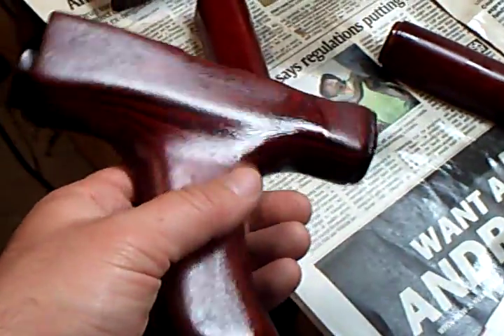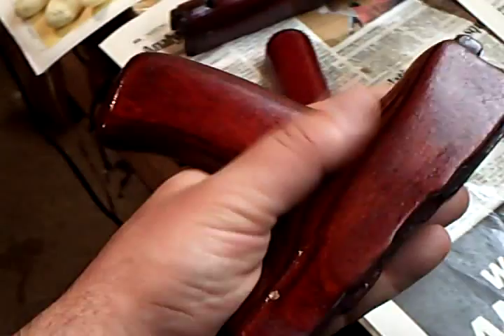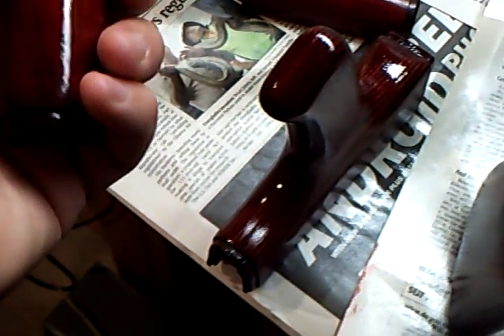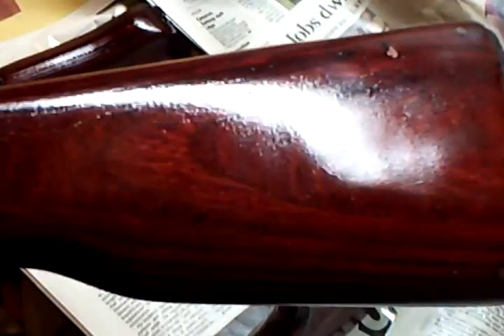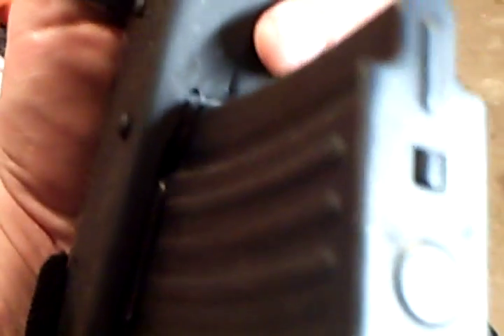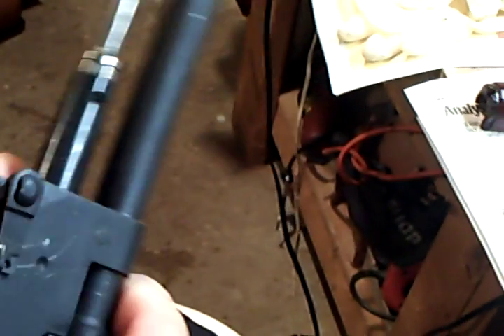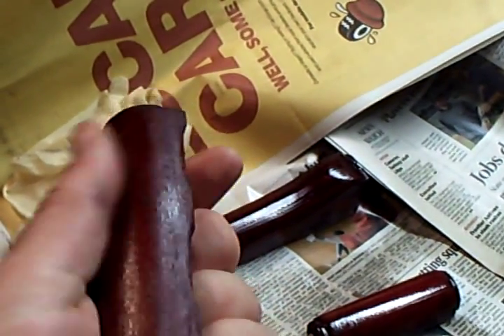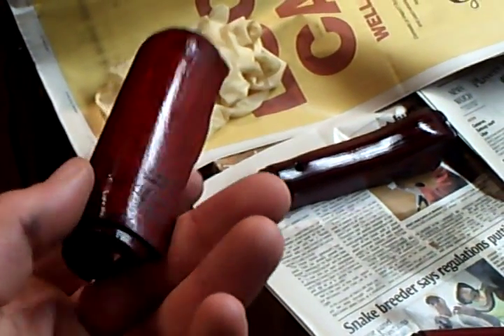AK47 Stock Refinish 5 of 5 RIT/MINAX/RED OAK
Refinishing a Century Arms WASR 10 stock, It is very simple. All you need is a AK stock, sandpaper, RIT dye, Minwax polyurethane and a rag. It is pretty easy and if I can do it anybody should be able to do it.